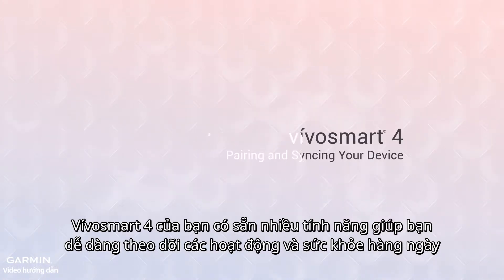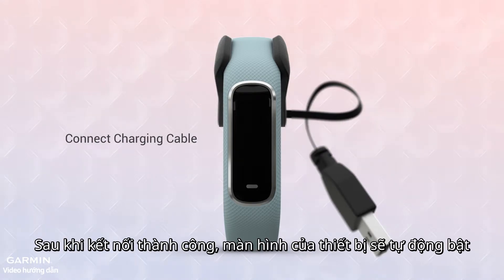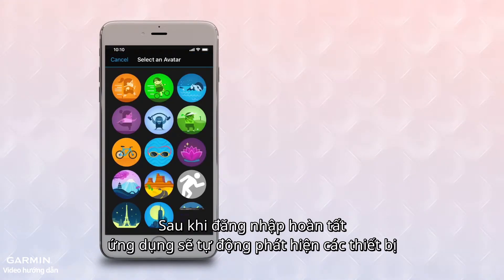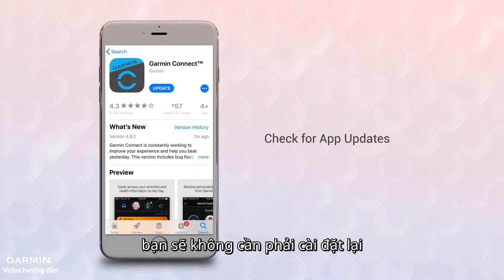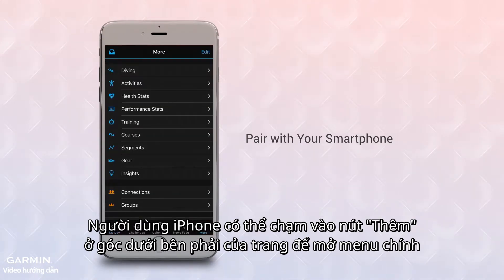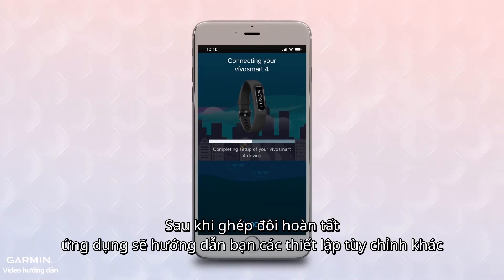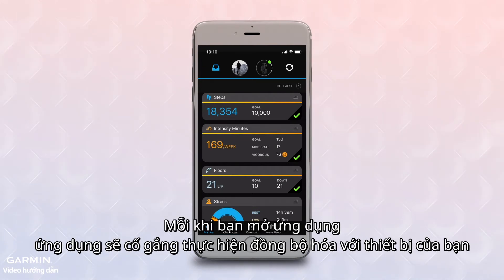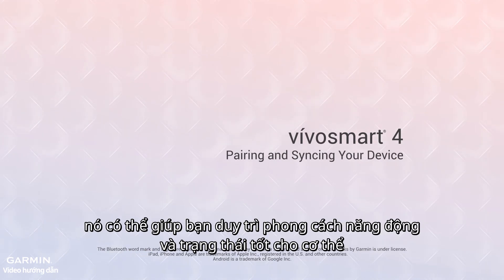【Hướng dẫn】vívosmart 4: Ghép đôi và đồng bộ hóa thiết bị của bạn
vívosmart 4 là một thiết bị theo dõi hoạt động thông minh có thể giúp bạn tăng cường thể lực và đồng thời giúp làm nổi bật phong cách của bạn. Cảm biến nhịp tim trên cổ tay và cảm biến Pulse Ox có thể giúp bạn hiểu rõ hơn về tình trạng cơ thể của bạn, theo dõi các hoạt động trong ngày của bạn và giấc ngủ của bạn suốt cả đêm.Hãy xem video này để làm quen với vívosmart 4 và các tính năng tuyệt vời của thiết bị này.